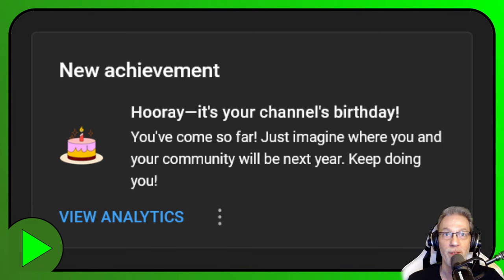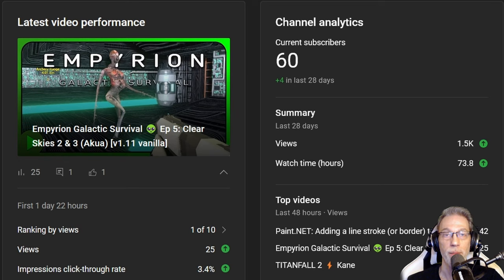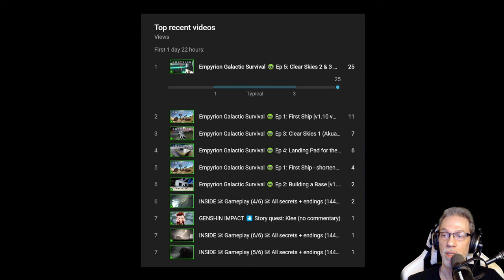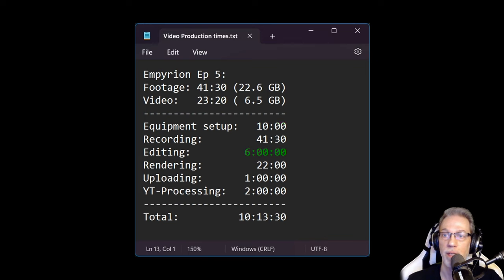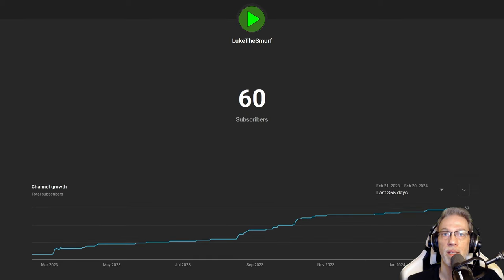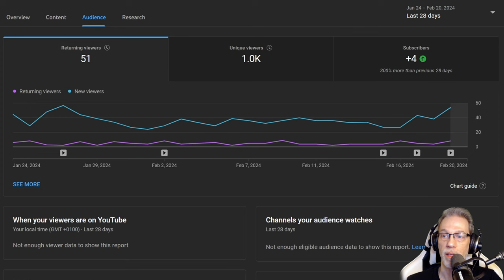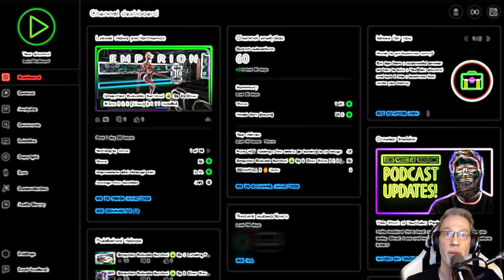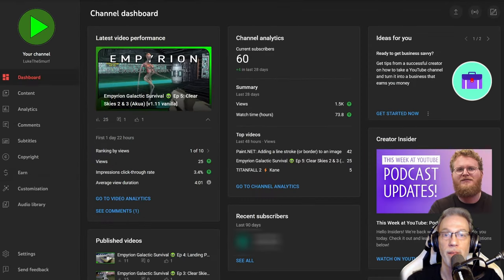Channel statistics and insights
The channel had its birthday and is now two years old. We take a look at some analytics.

0:00 Intro
0:09 Overview (2 Years)
0:14 Summary (28 days)
0:25 Latest video performance
0:37 Video production times
1:02 Subscriber live count (365 days)
1:15 Analytics (28 days)
1:37 Channel monetization
2:03 Outtakes